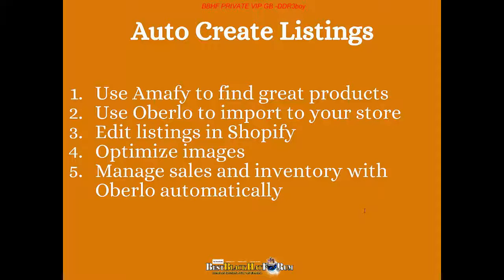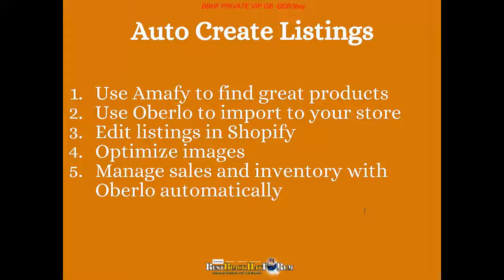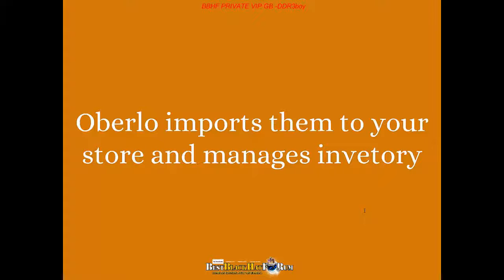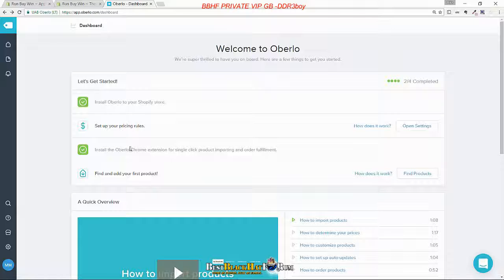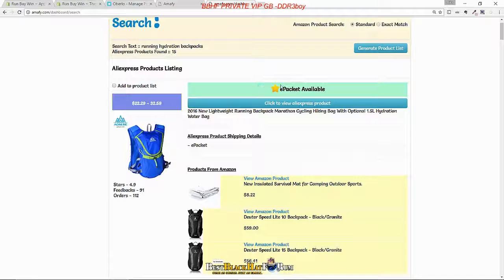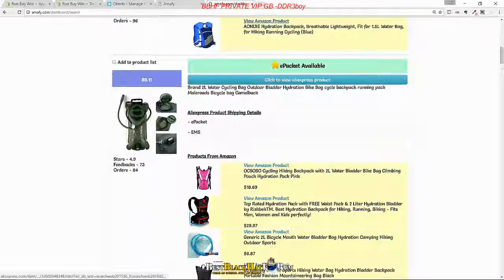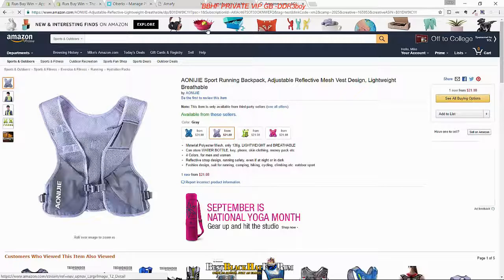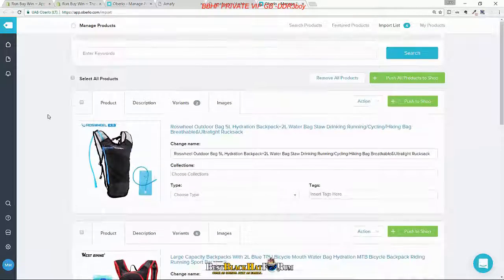5 REVISED Getting Started with the Amafy Tool and Oberlo